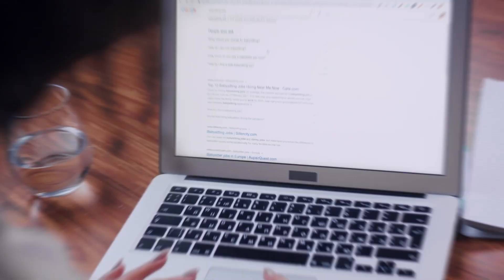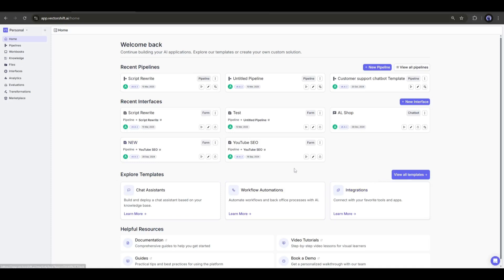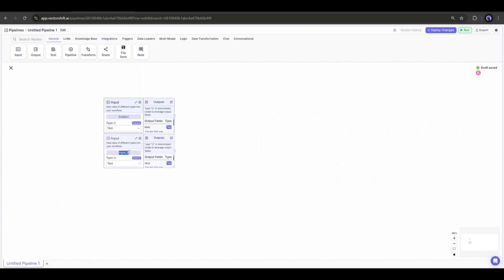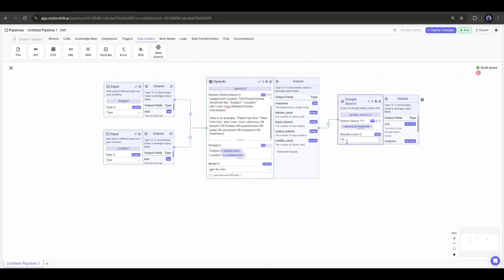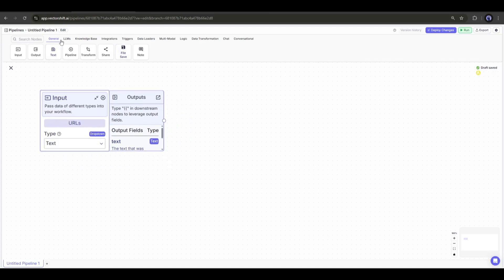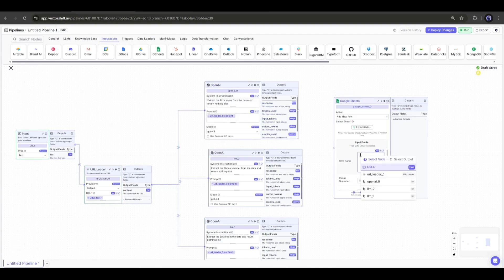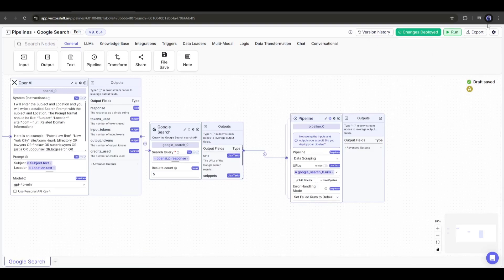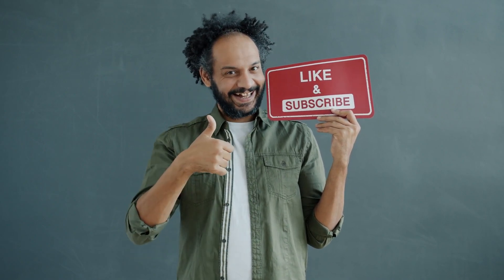How to Use AI For Lead Generation | AI Automated Lead Generation in 2025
How to Use AI For Lead Generation AI Automated Lead Generation in 2025. Lead generation and lead classification have been among the most demanding jobs. In this video, I’ll show you a simple way to lead generation using AI. I will share how you can build an AI tools and how to generate leads with AI. To learn more about ai lead generation tools watch How to Use AI For Lead Generation AI Automated Lead Generation in 2025.

Prompt Used: “I will enter the Subject and Location and you will write a detailed Search Prompt with the subject and Location. The Prompt format should be like: “Subject” “Location” site:*.com -inurl:(Related Domain information)

Here is an example, "Patent law firm" "New York City" site:*.com -inurl: (directory OR lawyers OR findlaw OR superlawyers OR justia OR upcounsel OR bcgsearch OR chambers)”

If you are running a business or working in a service provider office, you must know the importance of lead generation. You can even make a huge amount of money just collecting or classifying lead. But manually collecting or classifying leads is a lengthy and boring task. What if I tell you that now you can classify any leads within a click, and you don’t have to do anything, and it will take only a few seconds
You’ll learn how to:

• Use Vector shift AI  to automate your lead generation.
• Create AI Powered Pipeline to Generate Lead automatically
• Format your lead data into organized lists with the help of AI.
• Send targeted cold emails with a system that prevents spam issues.
• Automate follow-ups and client engagement to increase conversions.

Vector Shift AI. It’s not an AI tool, it’s an AI tool builder. Yes, you can create your own AI apps or SaaS tools using VectorShift AI.  in this method, you can automatically collect leads only with keywords using the VectorShift pipeline. And it’s super easy. This is not the end, you can build any kind of SaaS app using Vector Shift.
📝 Video Breakdown of Consistent Character Video Generators
00:00 Introduction Generate Lead Using AI
00:35 Introduction to VectorShift AI
01:30 Create Google Search Pipeline
04:00 Create Data Scraper Pipeline
05:39 Create Automatic Lead Generator Pipeline
06:21 Try Automatic Lead Generator
06:51 Conclusion and Wrap up